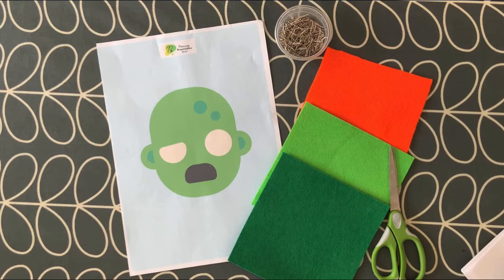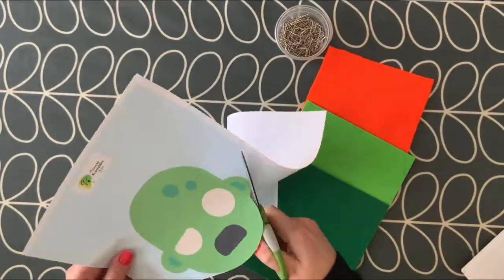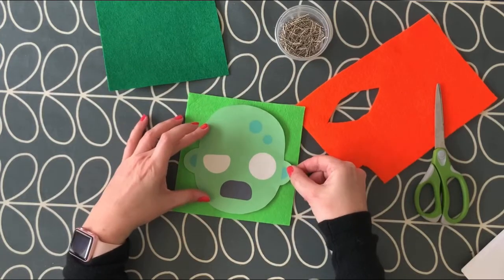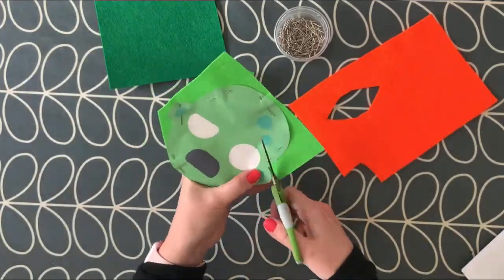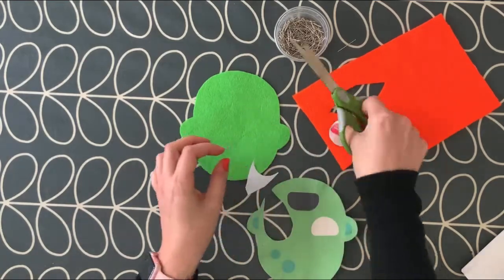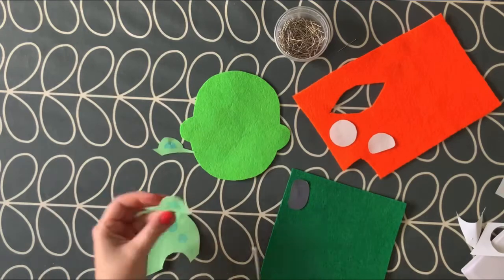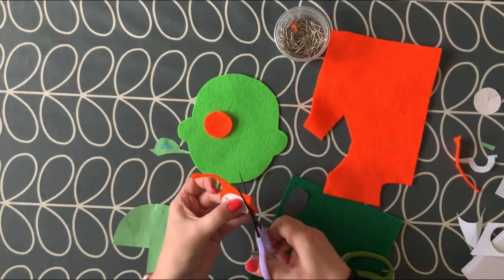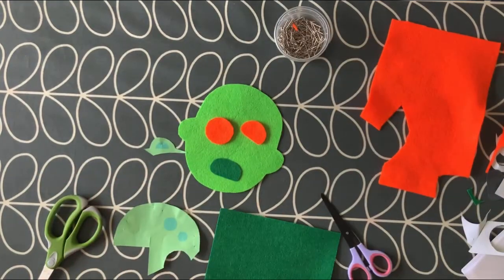Entry Level Award Creative Craft WB2 Mock up Monster